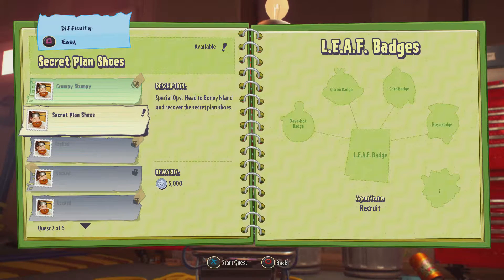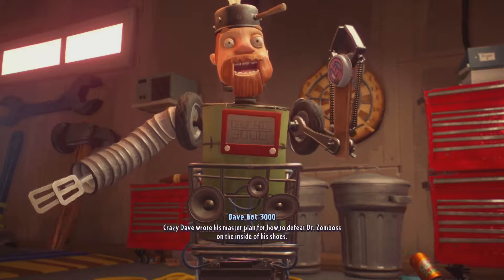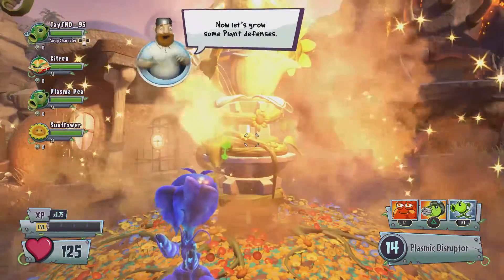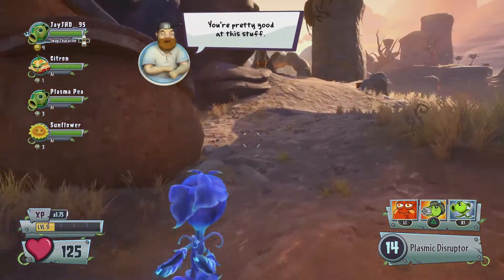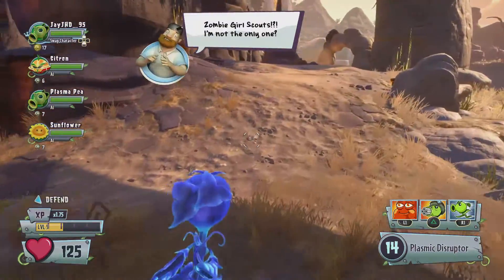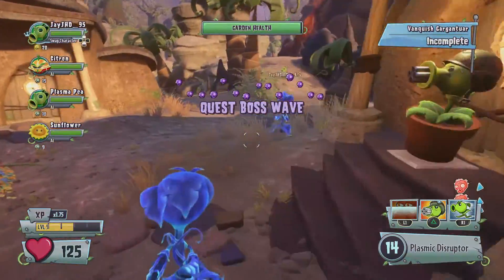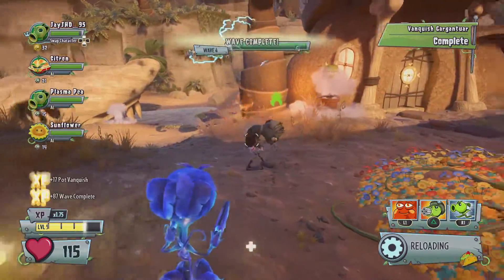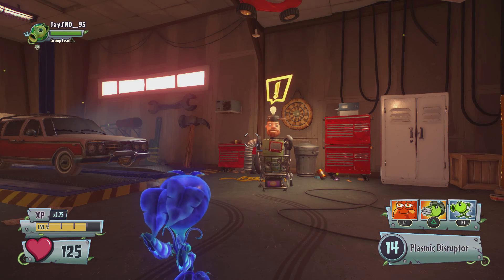Plants vs Zombies: Plants #2 (Secret Plan Shoes)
A video from Plants vs Zombies Garden Warfare 2 On PS4.